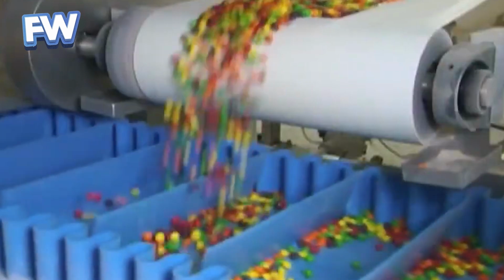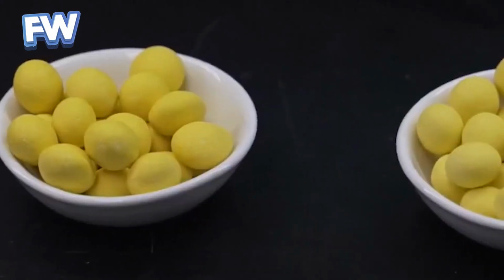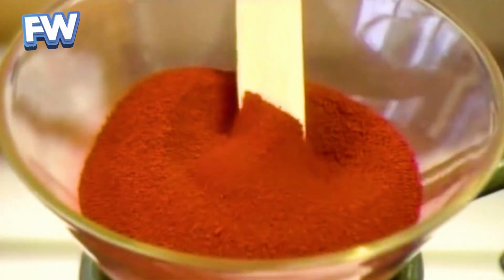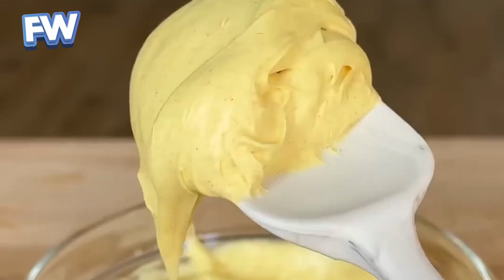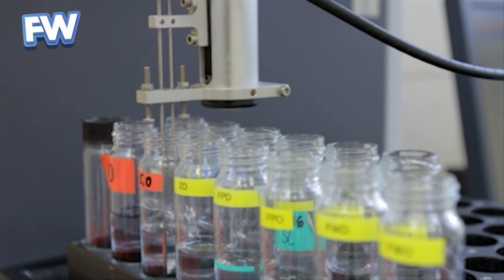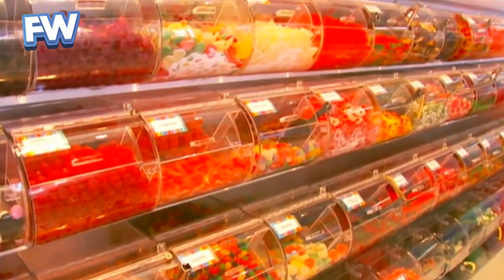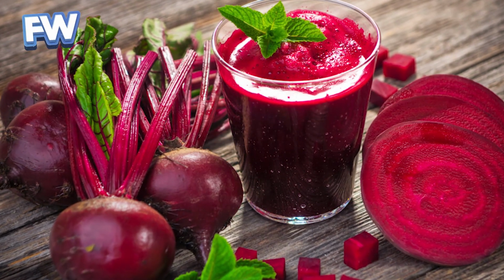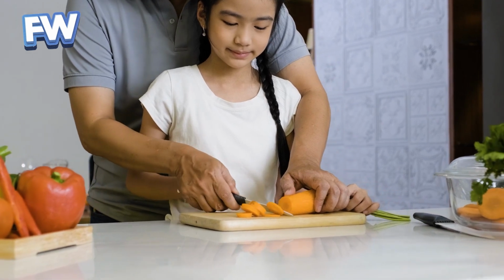How Artificial Food Dyes Are Made and Why They're Toxic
Explore the fascinating world of artificial food dyes in this video from Factory Window.

We reveal the science behind artificial food dyes, including:
- How these synthetic chemicals are made from petroleum byproducts.
- The complex manufacturing processes inside dye production facilities.
- Why these dyes are used extensively in food factories and applied to various products.
- The research showing the health implications of these dyes, the global perspective on regulation, and why action has been delayed.
- What natural colorants are replacing synthetic dyes and the challenges in adapting factories for their use.

Join us as we demystify the production processes of everyday items and provide transparency about the manufacturing industry. Learn about the journey of artificial food dyes from raw materials to your favorite foods and find out why regulators are now declaring them toxic.

Thumbnail Disclosure: Video thumbnails are AI-generated images based on the video's themes. These are artistic interpretations and not literal representations of events or content discussed.